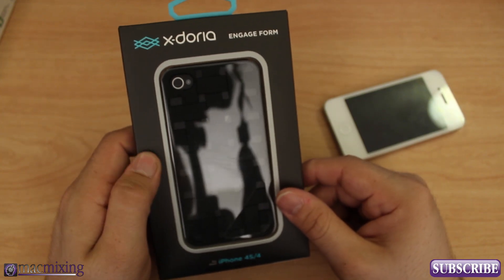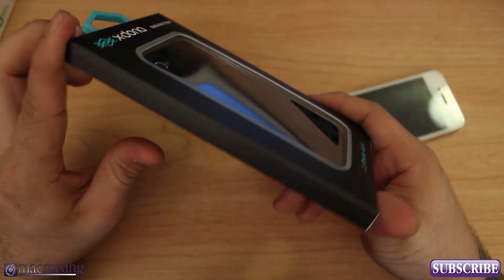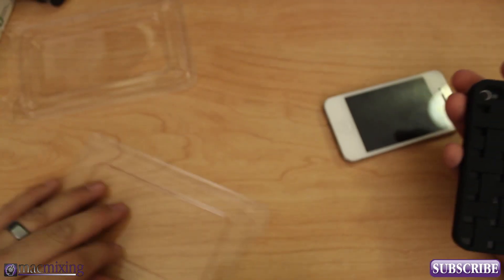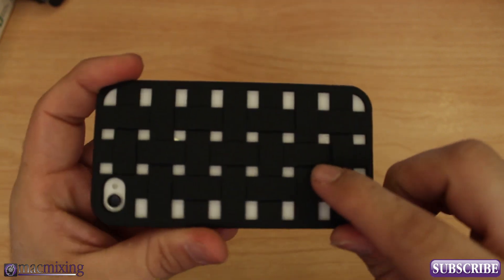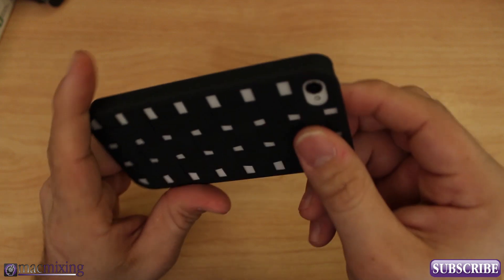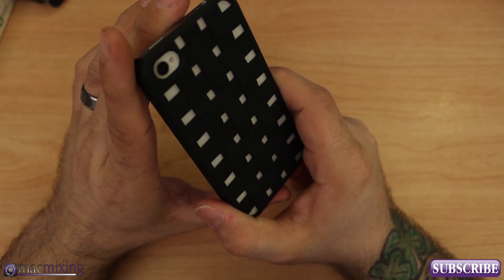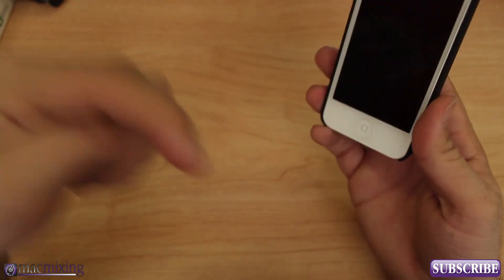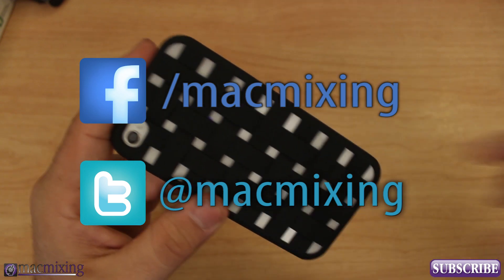[Review] x-doria Engage Form Case For iPhone 4S / 4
Meet the x-doria Engage Form. This little case may not seem like much, but it's by far one of the simplest ways to protect your iPhone and keep some style...

I've been using this case for about a week now and I can't find a downside. Honestly, it's too simple to have any flaws. It's a moderately protective case, but I would recommend using a screen protector to accompany your iPhone with the Engage Form.

Engage Form combines a custom shape with a unique woven finish to create a one of a kind look and feel. Our lightweight yet sturdy one piece design snaps on easily and securely to protect your iPhone from scratches. Lightweight durable material with smooth matte finish provides an easy grip making all ports and multi-display accessible.

The Good

Honestly it's a snap-on iPhone case. It's got a cool design to it, and comes in either black or silver to complement or offset the color of your iPhone. The case also lave the top and bottom of your iPhone completely open. I like this type of design because it helps avoid problems of headphones not fitting in properly, and ensures it will fit on most all docks.

The Bad

For such a slim case it's a little overpriced in my opinion, running $24.99. But overall it's not much of a price difference in terms of other comparable cases.

Final Thoughts

It's a decent case but the price may turn people away. I think a $14.99 price would be more suitable or reasonable. But overall it's a great looking case that is certainly unique in style